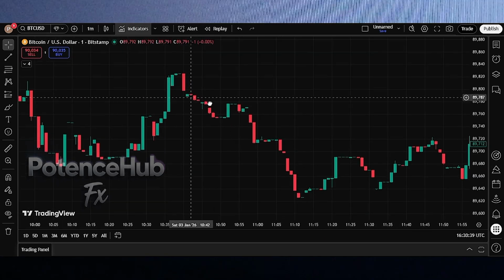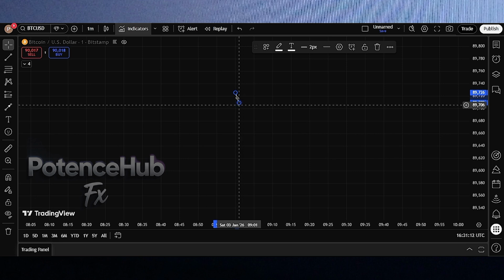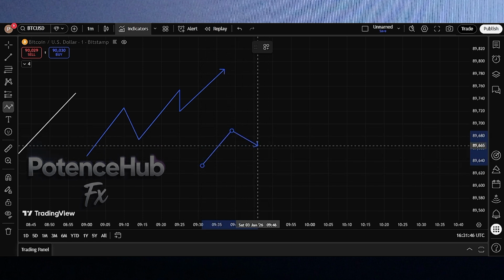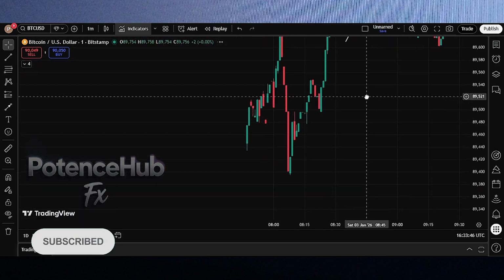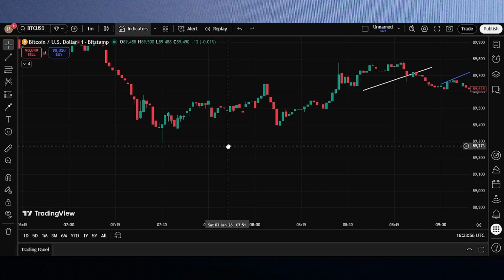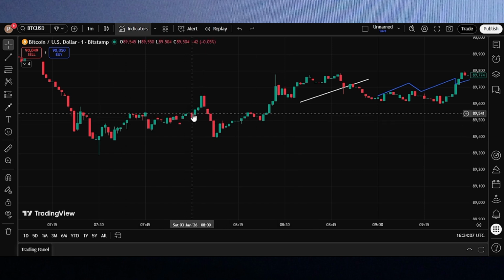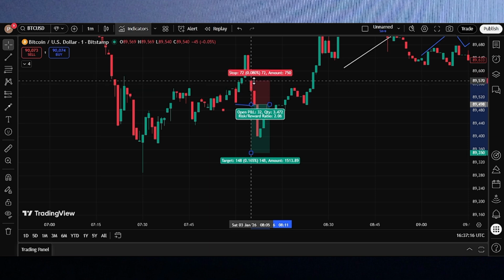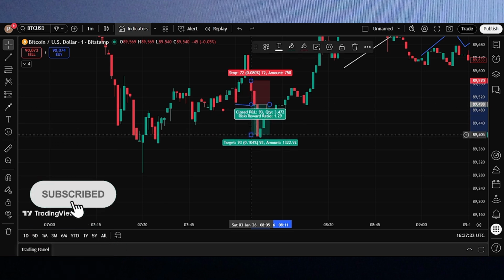Scalping Break Out Strategy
💸 Master the Scalping Break Out Strategy! 🚀 Learn how to profit from market volatility with this powerful trading tactic. 📈💡